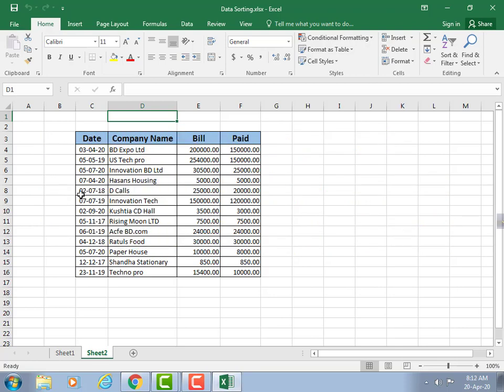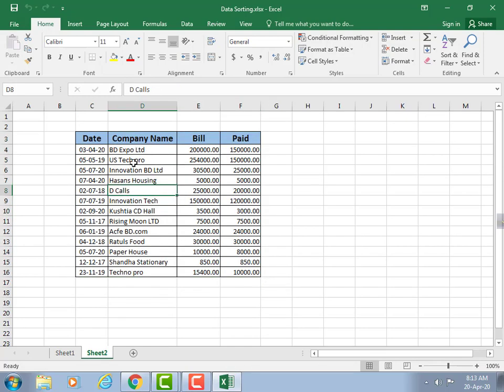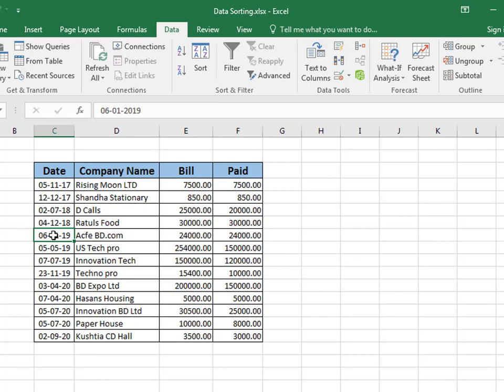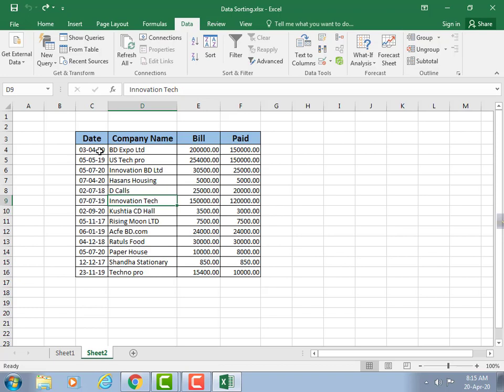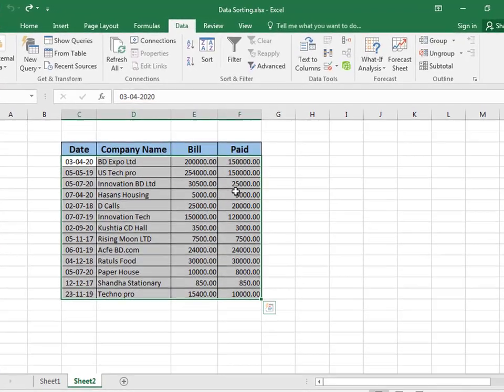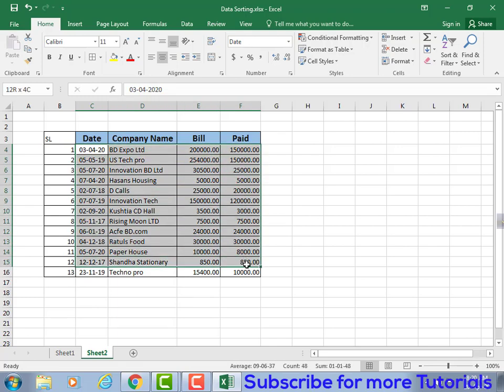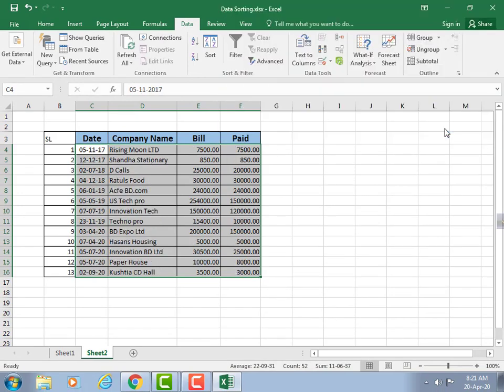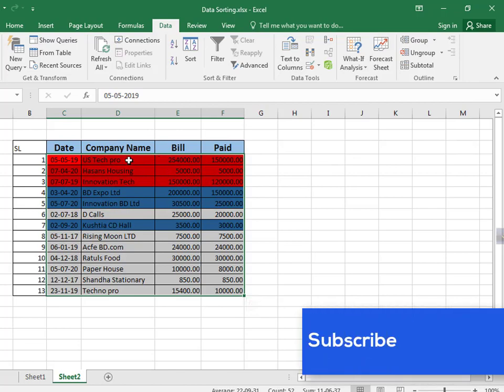How to Sort Data in excel by date? Excel Data Sorting in Chronological and Alphabetical order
Excel Data Sorting :This video shows various ways to sort data in Microsoft Excel. This is an easy and complete guide for Data sorting in Excel. This tutorial will show: How to sort dates in excel? How to sort data in chronological and alphabetical order? How to sort data by date, by alphabet, by column and by cell color? How to sort data newest to oldest and oldest to newest?

This tutorial is made to demonstrate how easily we can sort data in Microsoft excel without changing data.